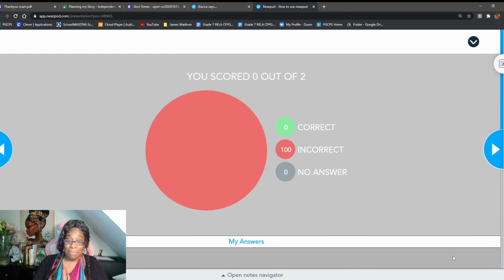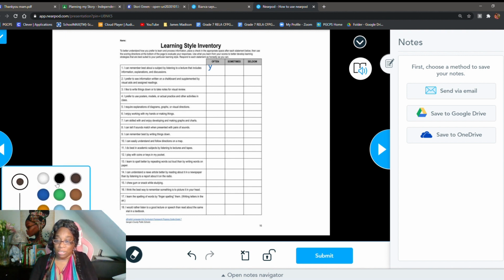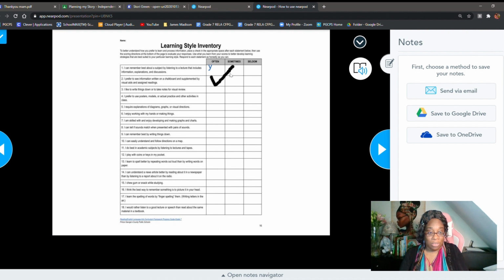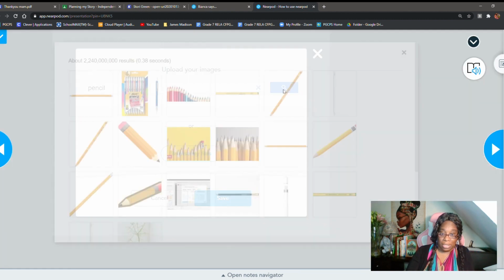How I use Nearpod